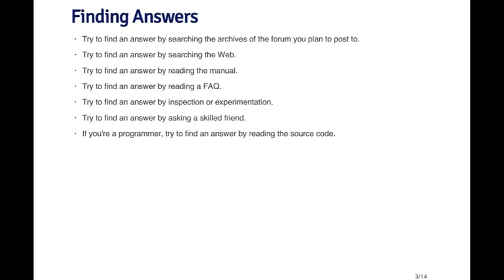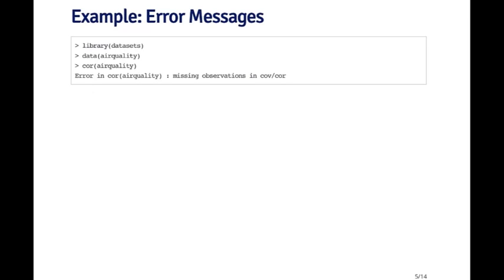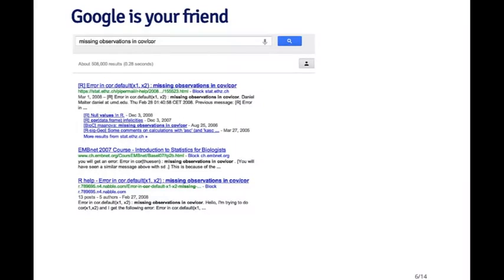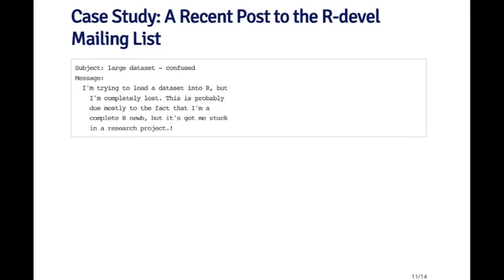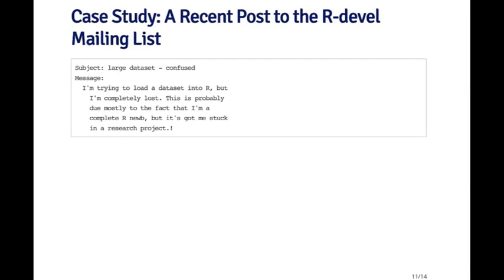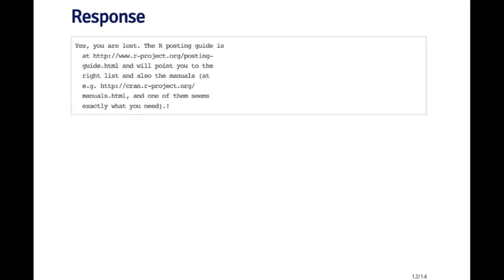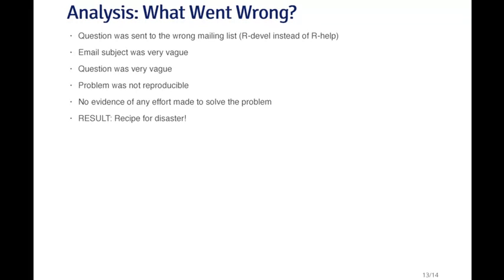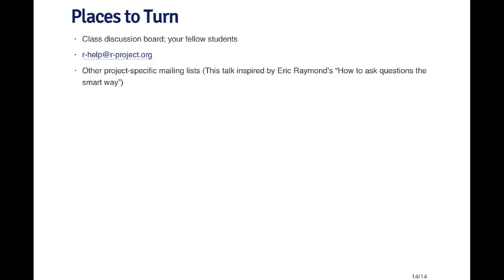Getting Help Johns Hopkins University Coursera